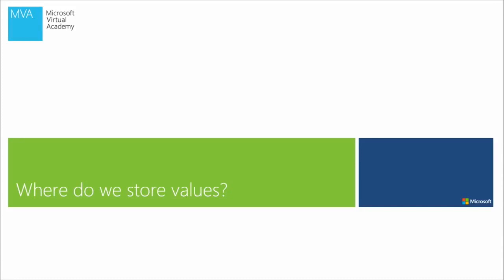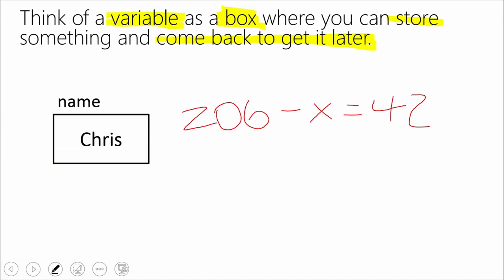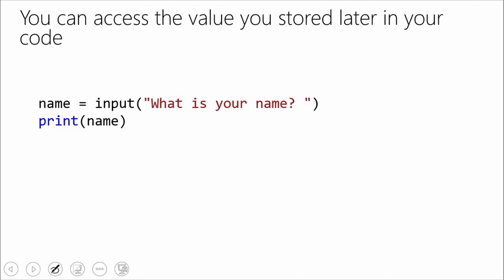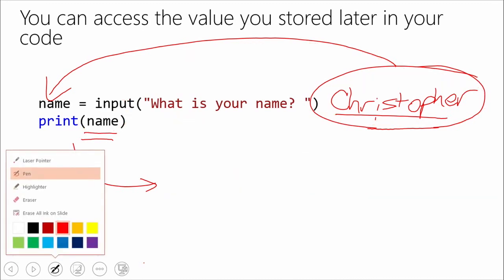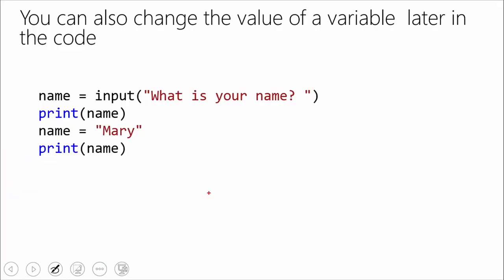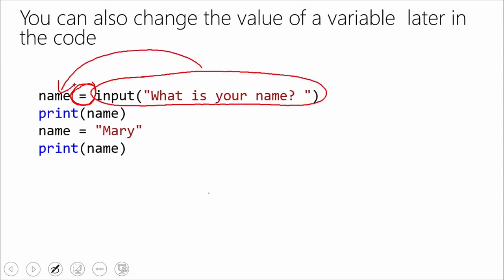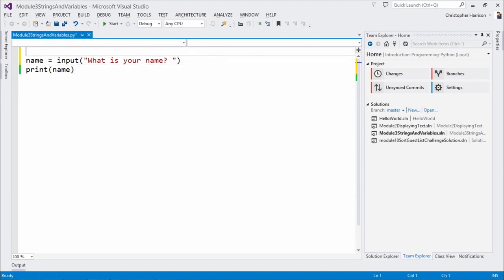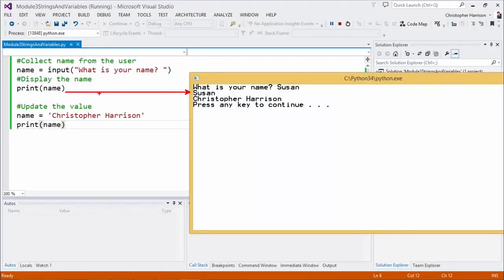store user input in Python | Python tutorial from two lazy programmers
Learn to store user given input in variables.

Python is one of the fastest growing programming language, most of companies started migrating towards the language.

Python is  object oriented, interpreted, high level, procedure oriented language

It has 2 different versions 2.x and 3.x

It is general Purpose language as it can be used in Machine learning, GUI, Software Development, Web development and many more.

Google, YouTube, Dropbox, NASA, Yahoo use python

Reddit totally uses python